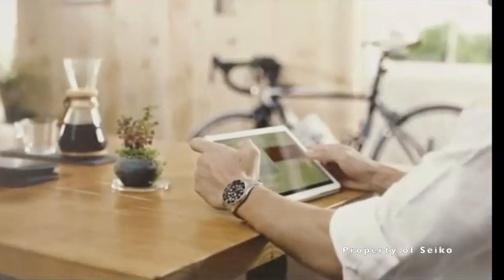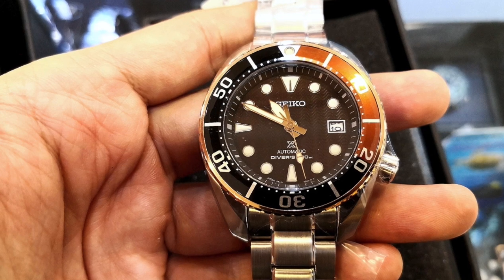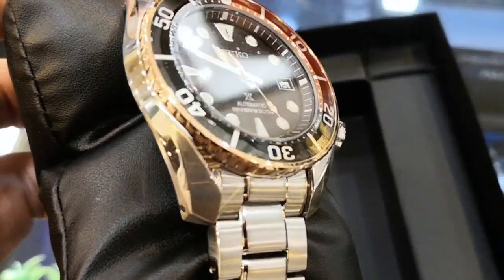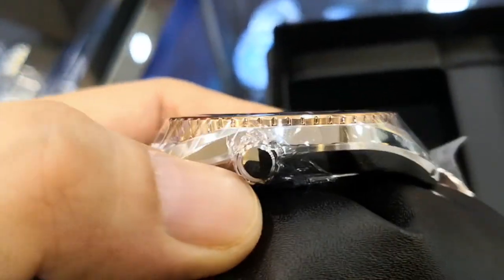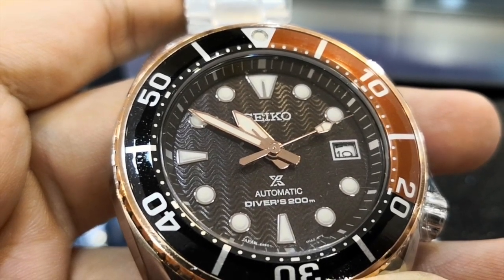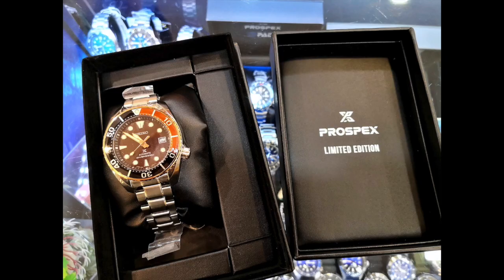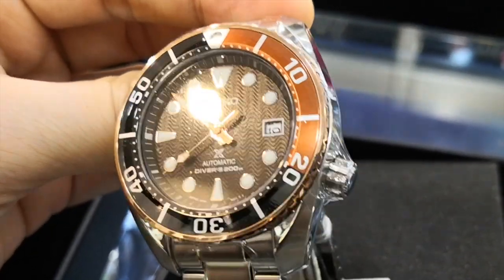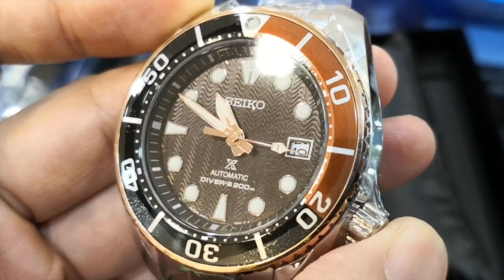Seiko Sumo Diver Prospex Limited Edition - SPB192J1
We chat about watches and other facts of life. Instagram
All you need to know about the Seiko Sumo Diver Prospex Limited Edition - SPB192J1.